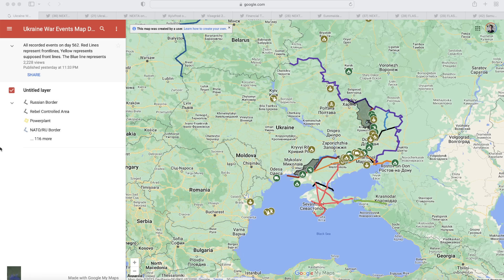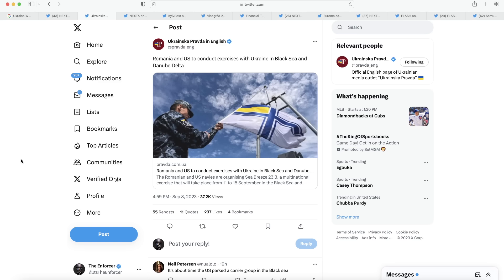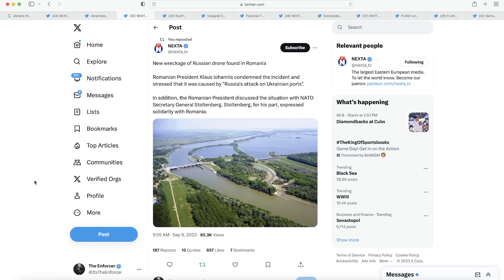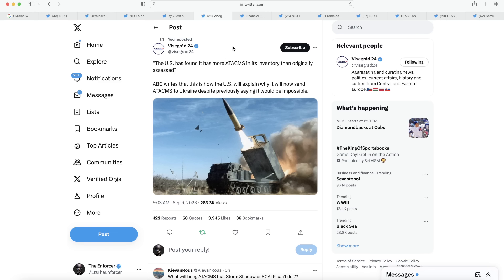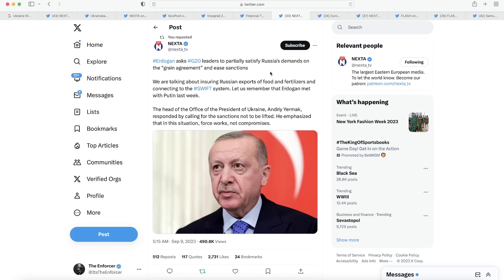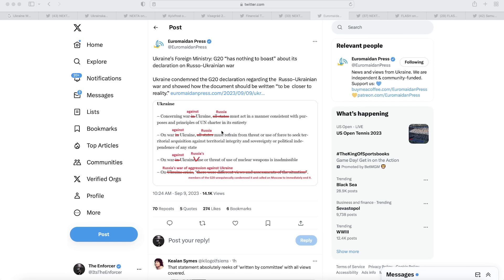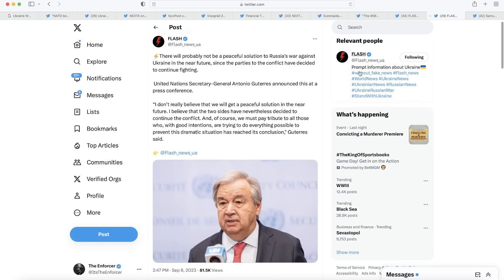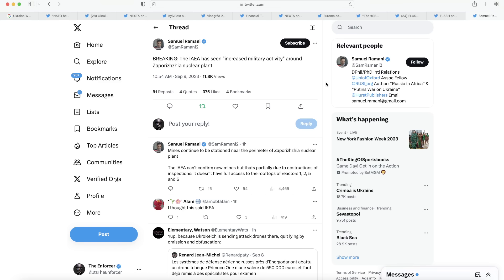Romania STRUCK By Another Russian Drone; NATO Ships In Black Sea | Breaking News With The Enforcer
NATO has sent battleships to the Baltic Sea to begin highly anticipated military exercise with the Baltic States including Latvia and Estonia. Russia is on high alert for these exercises. Next week, NATO is also set to hold Operation Sea Breeze in The Black Sea with Ukraine and Romania. These exercises have the potential to cause major escalation with Russia and we will be watching closely. Also, another Russian drone has struck Romania and has landed much closer to a civilian occupied area.